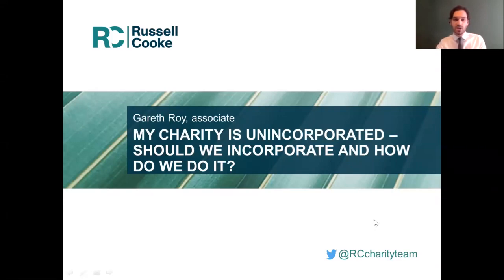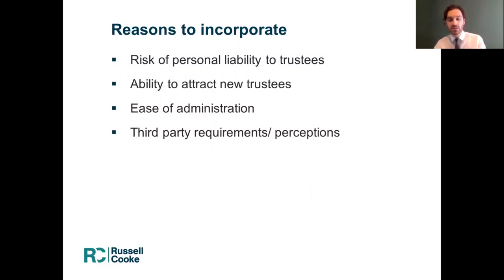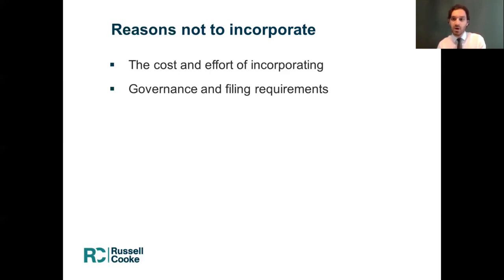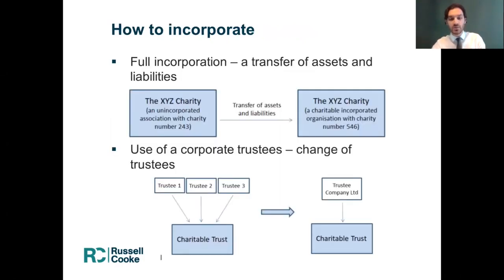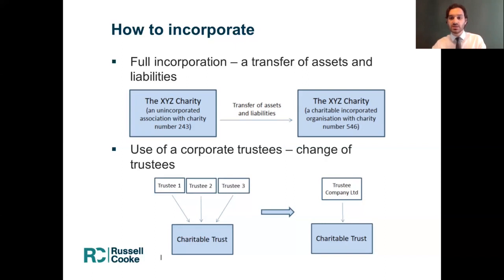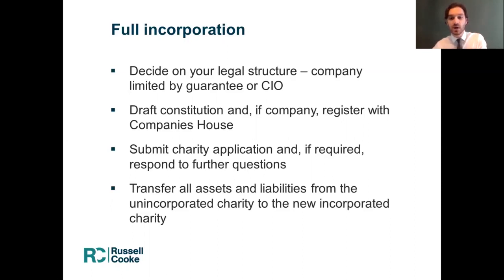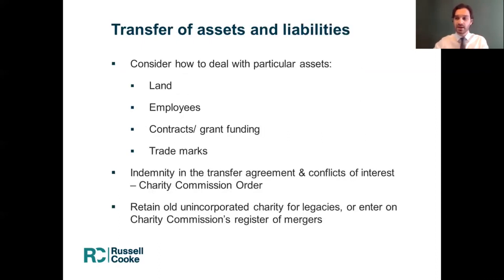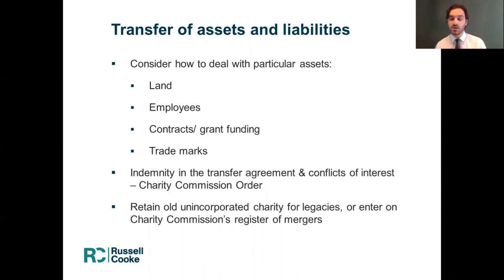Should your unincorporated charity incorporate — and how do you do it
In this Russell-Cooke solicitors video podcast, we explore why many unincorporated charities are reconsidering their legal structure in the wake of Covid‑19 and the increased risk of personal trustee liability.

Gareth Roy explains the key benefits of incorporating your charity, including the additional protection it can offer to trustees. He also outlines the practical steps involved in converting to a charitable company or a charitable incorporated organisation (CIO).

This session is the final instalment in our Exiting lockdown: what does it mean for you? webinar series.

0:00 Introduction
1:34 What does "unincorporated" mean?
3:23 Reasons to incorporate • Risk of personal liability to trustees
11:02 Reasons not to incorporate
14:47 How to incorporate
17:41 Full incorporation
23:45 Transfer of assets and liabilities